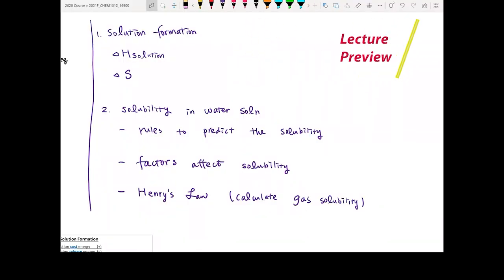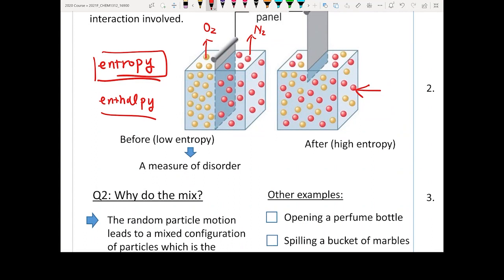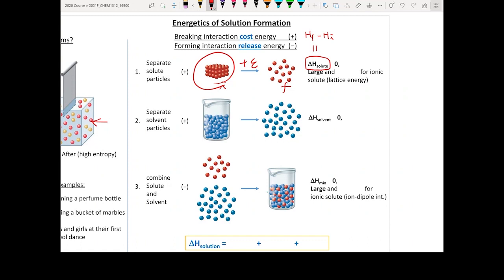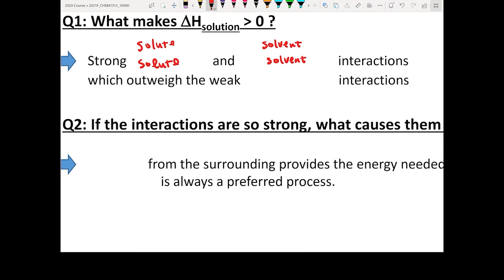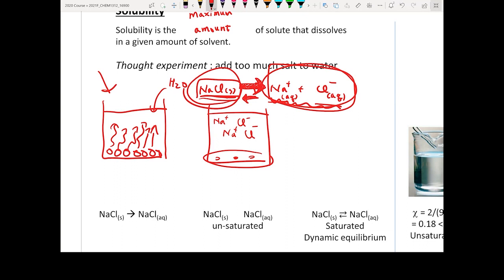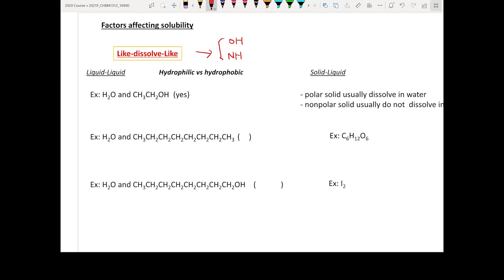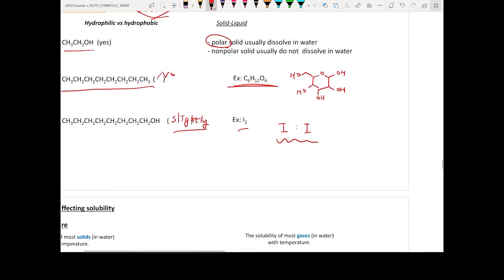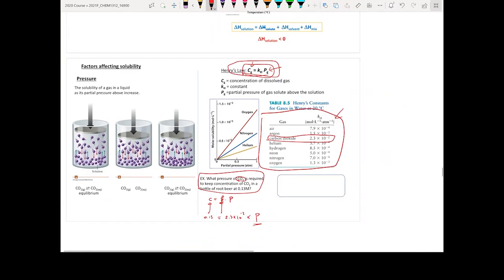CHEM1312_CH10.2-3. Solution Formation and Solubility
This video talk about the energy of solution formation and the factors affecting solubility